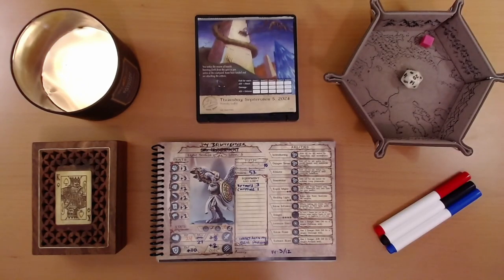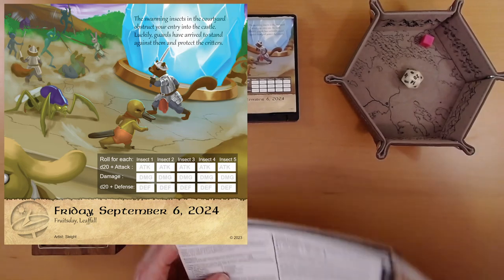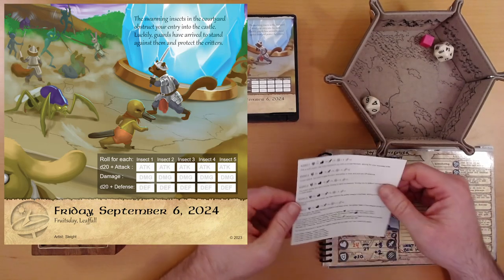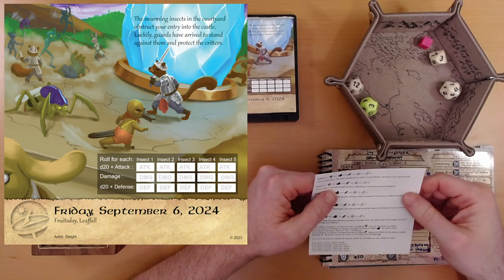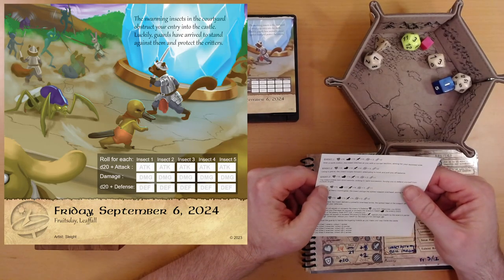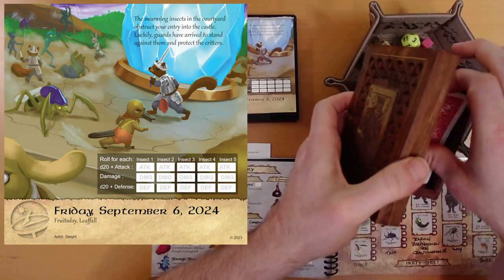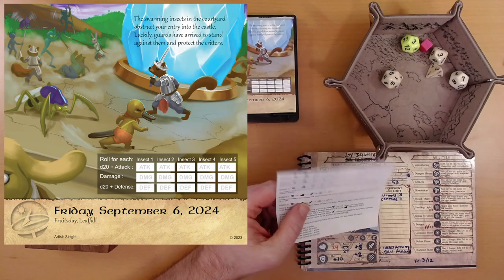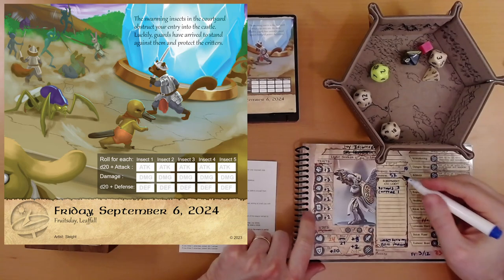2024 Quest Calendar Sept. 6: Continuous Cantankerous Combat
The insects regroup.

We're playing the 2024 Quest Calendar: Inculpating Insect Intel